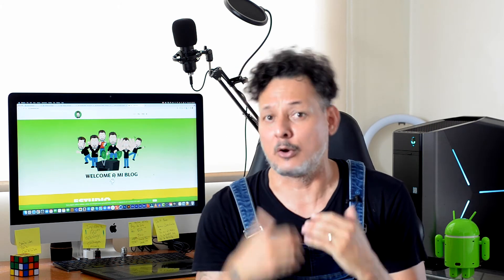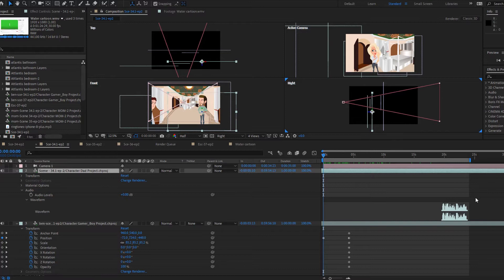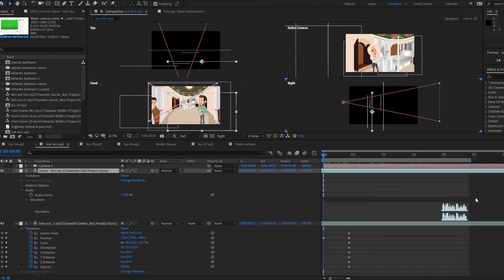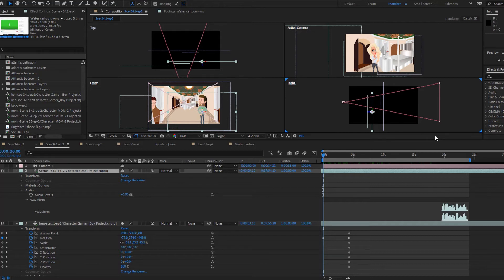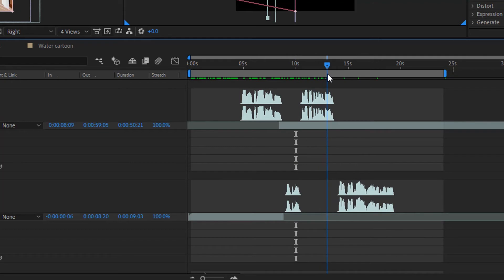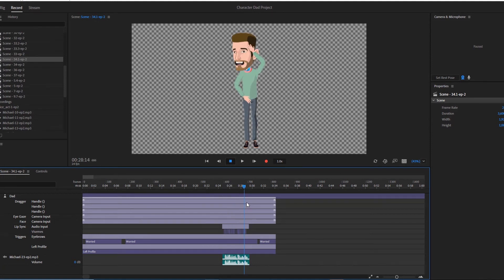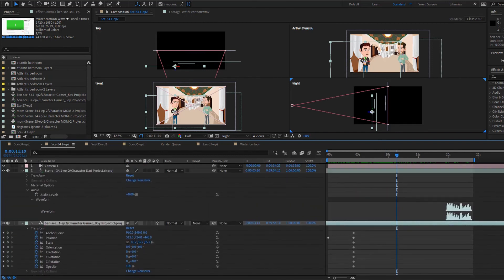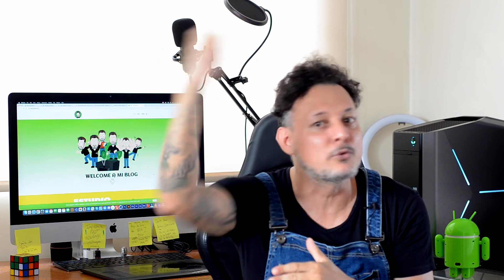Composición con 3 o más personajes | Escena de animación 2D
Cómo crear una composición con 3 o más personajes dentro de una escena de animación 2D, con Adobe Character Animator y After Effects 👇